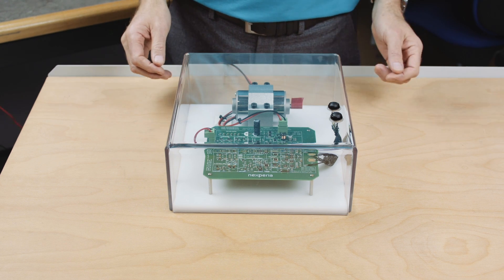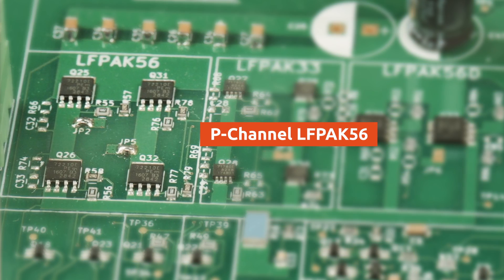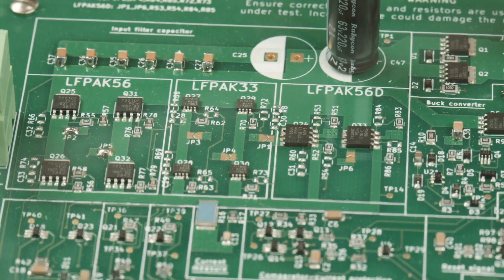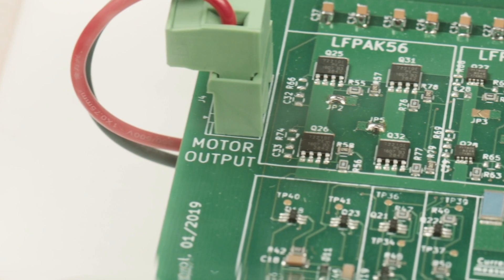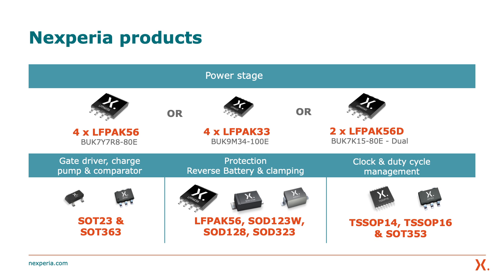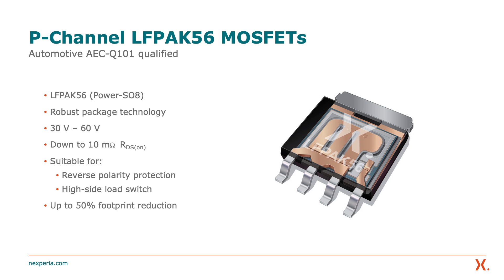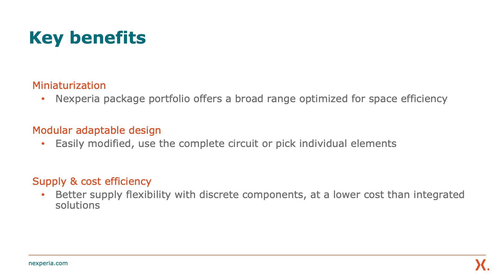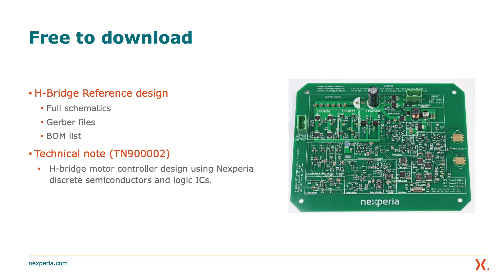H-bridge DC motor reference design using Nexperia components